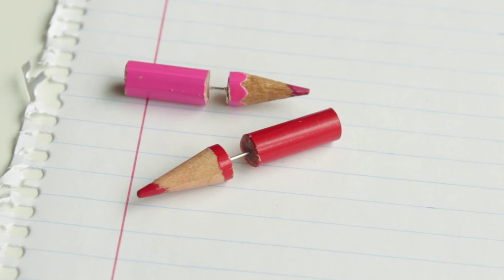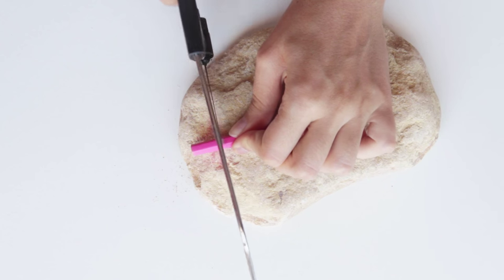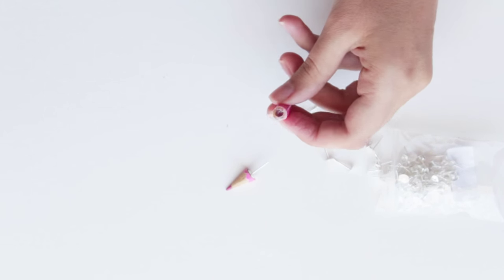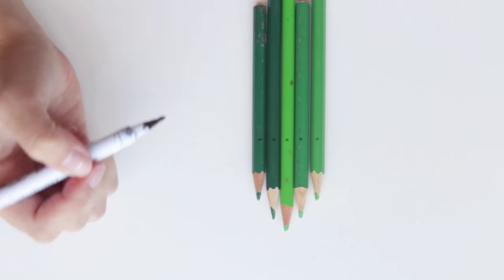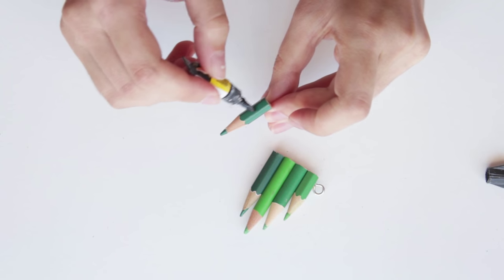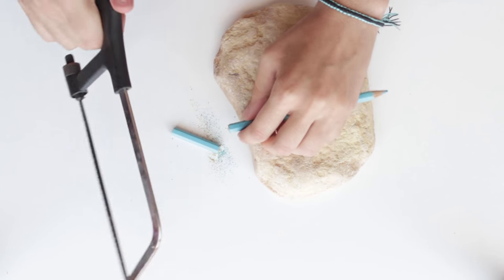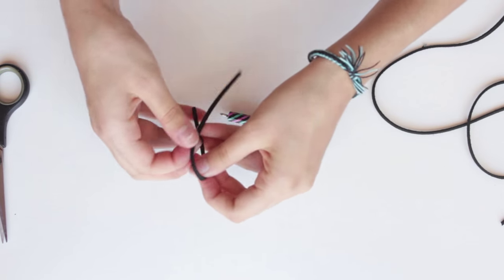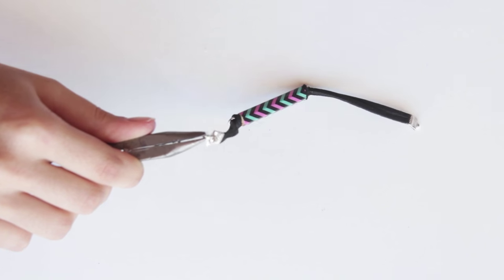Upcycle Pencils Intro Jewelry | Back to school DIY | Earrings | Necklace | Bracelet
Learn How to make Pencil Earring Studs, an Arrow Pencil Necklace, and a Swede Bracelet with, of course, a pencil.

▶▶Materials:
Earrings: Colored pencils | Saw | Sandpaper | Pencil sharpener | Scissor | Hot glue | Super glue | Earring posts | Clear nail polish

Necklace: Pencils | Screw Hooks | Saw | Sand paper | Superglue | Chain | Jumprings | Pliers |  Nail polish

Bracelet: Pencils | Saw | Scissor | Washi tape | Pliers | Suede cord | Jumprings | Crimp ends | Clasp | Screw hooks